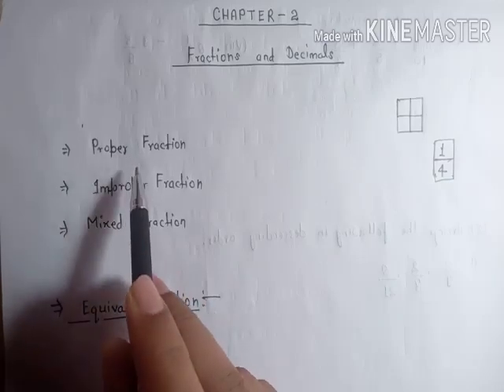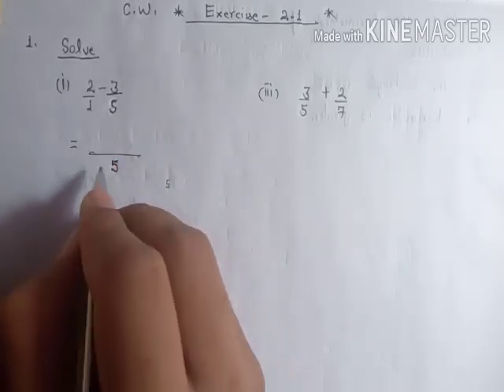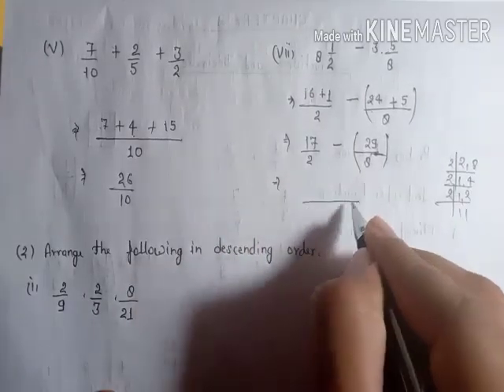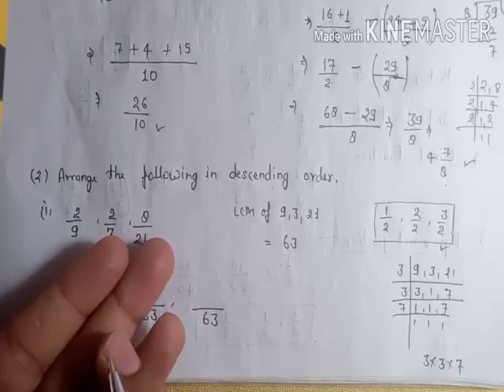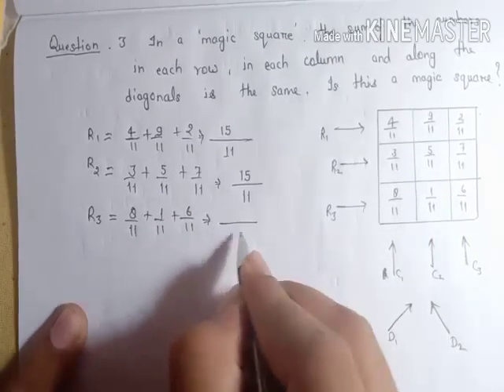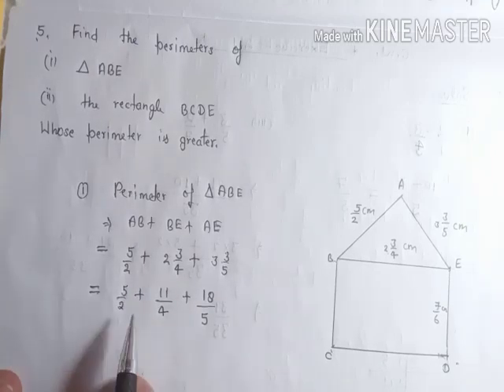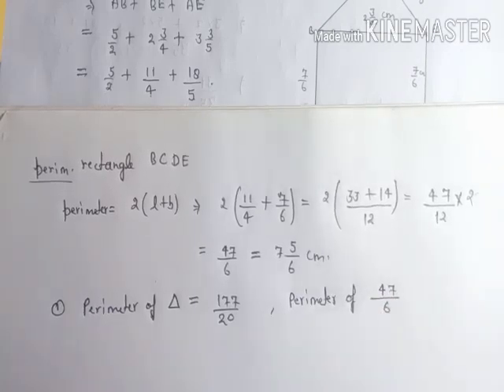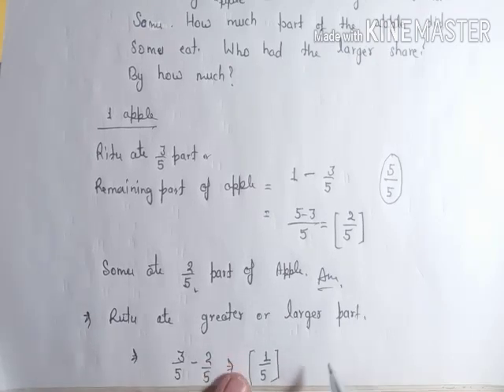7th Maths Ex. 2.1 V8